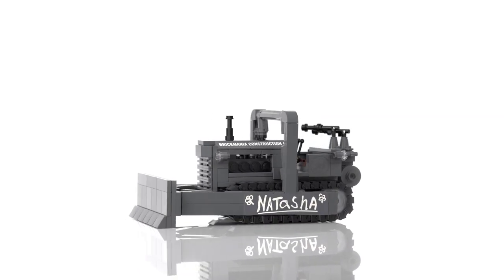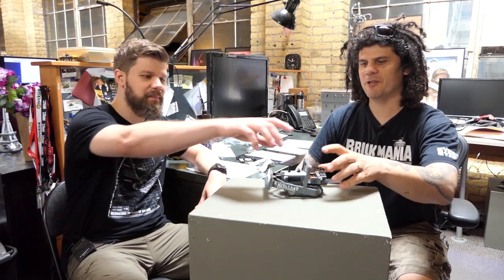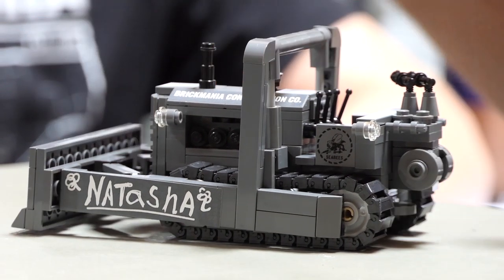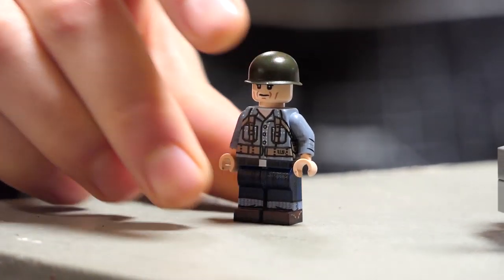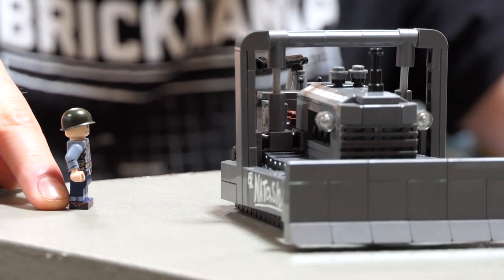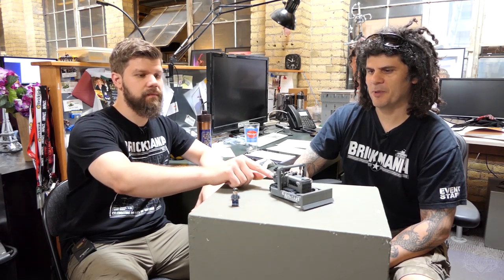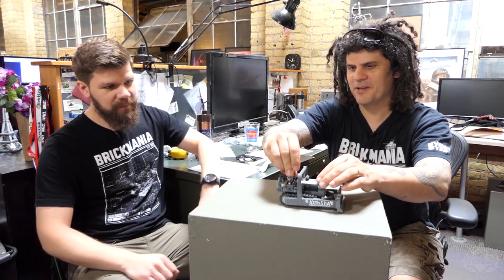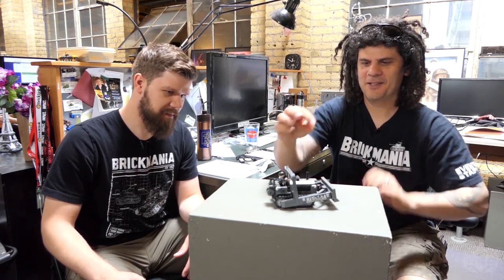At The Designer's Desk - Natasha WWII Seabees Bulldozer - Custom Military Lego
Join Dan and Landon in discussing our latest project - Natasha WWII Seabees Bulldozer - at the Designer’s Desk.

Featured in the John Wayne classic The Fighting Seabees, the bulldozer named Natasha was part of the equipment used by the naval construction battalions known as Seabees — the nickname comes from the initials of their official designation: Construction Battalion or C.B. Born from the need for infrastructure on small islands in the South Pacific, the Seabees were tasked with various projects such as repairing airfields and roadways, all to be completed under the most difficult and dangerous of circumstances.